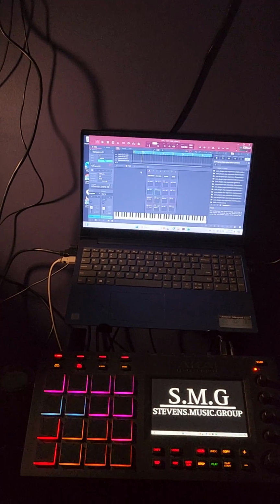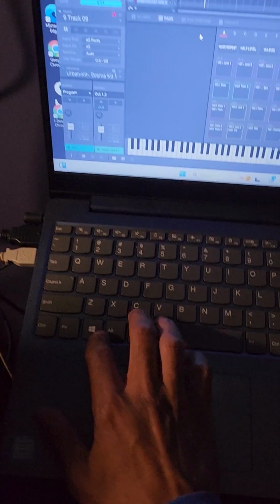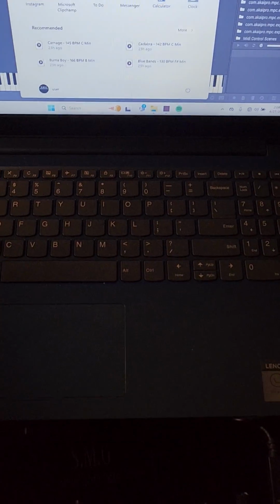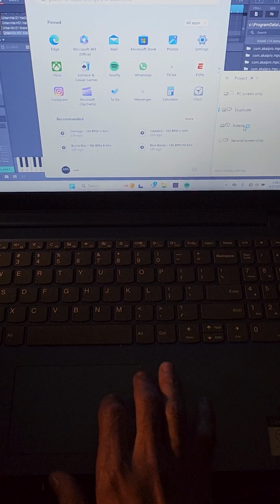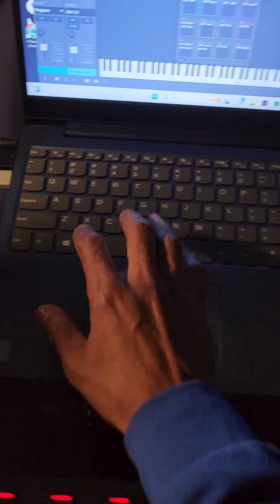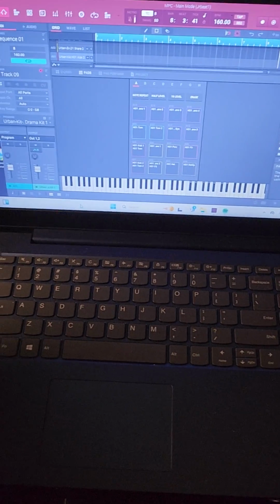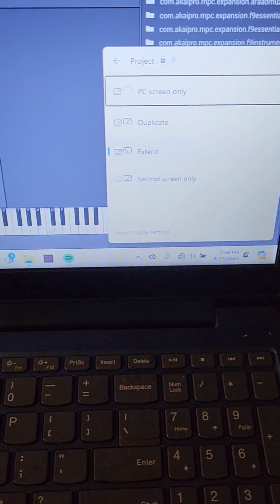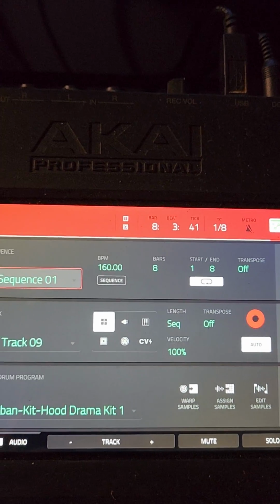Solution To akai mpc touch Touchscreen Not Responding On windows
mpctouch touchscreen solve the issue of screen not responding. mpc akai akai